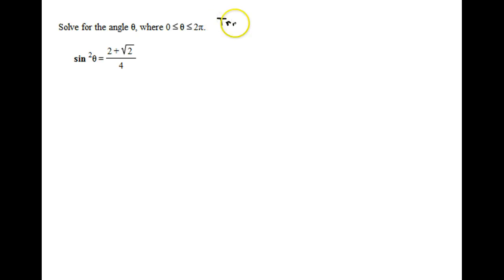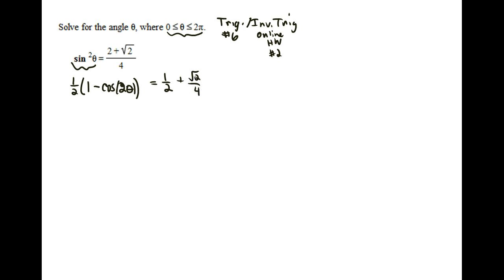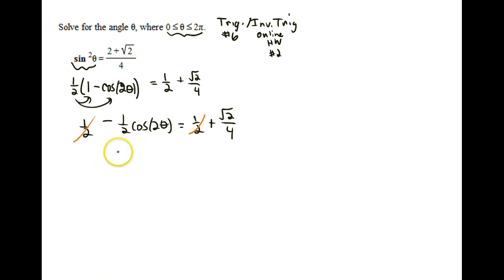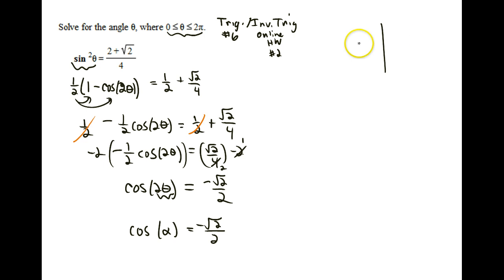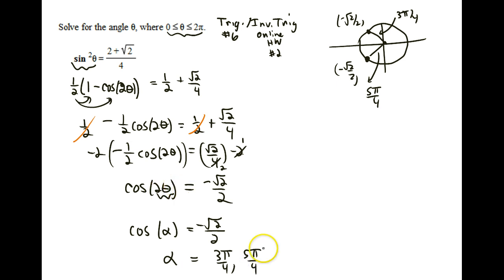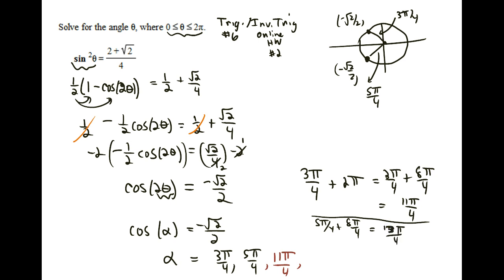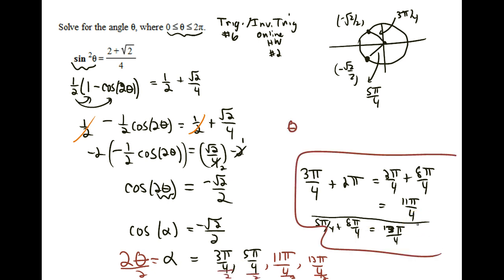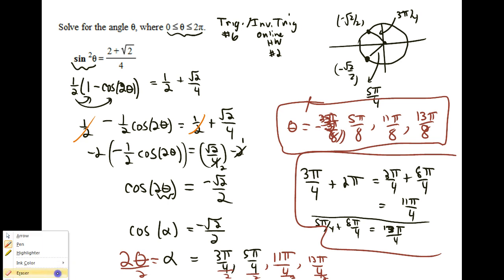UPenn Math 103 Solve Trig. Equation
103 Onlinw HW # 2 Trig. and Inv. Trig Question # 6